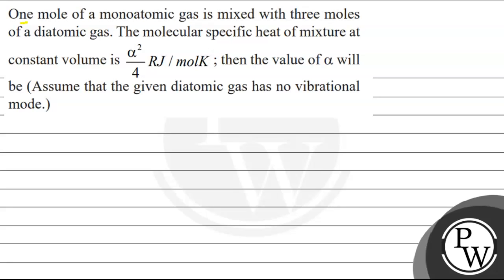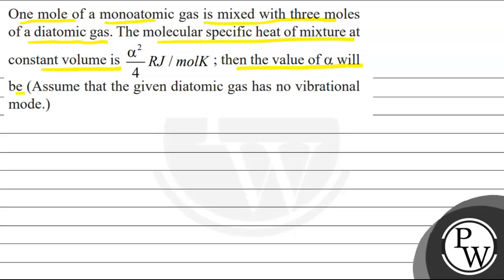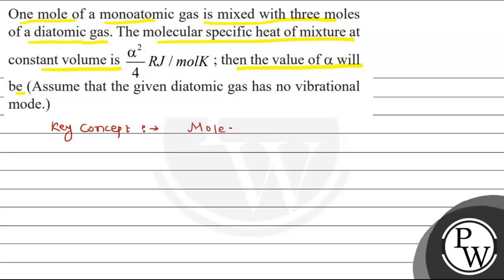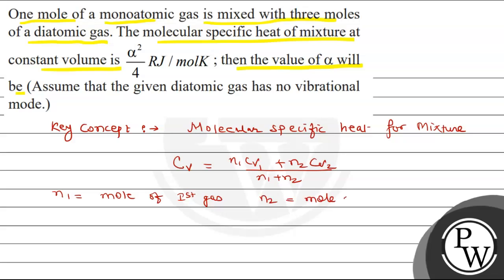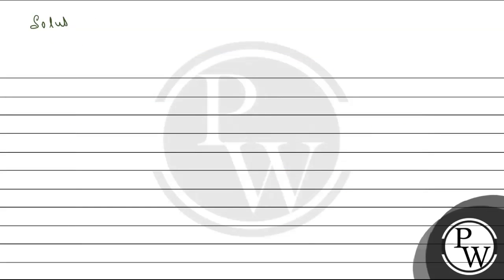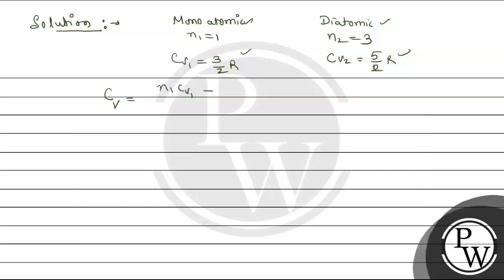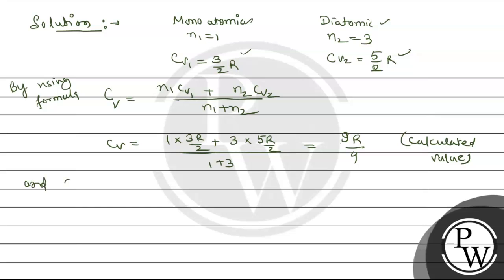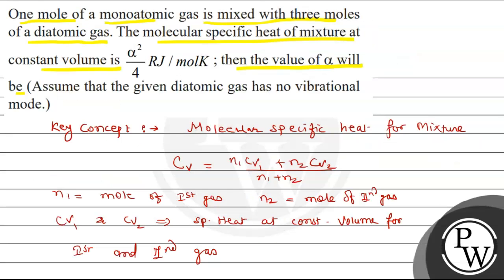One mole of a monoatomic gas is mixed with three moles of a diatomic gas. The molecular specific...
One mole of a monoatomic gas is mixed with three moles of a diatomic gas. The molecular specific heat of mixture at constant volume is \( \frac{\alpha^{2}}{4} R J / m o l K \); then the value of \( \alpha \) will be (Assume that the given diatomic gas has no vibrational mode.)